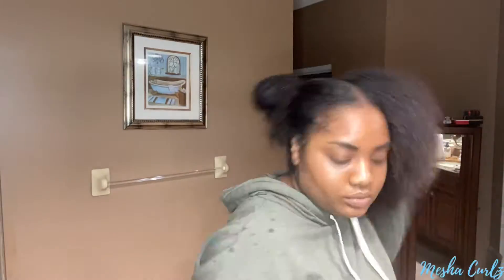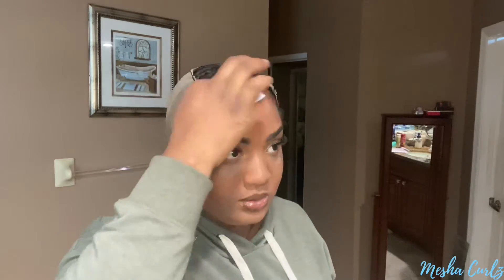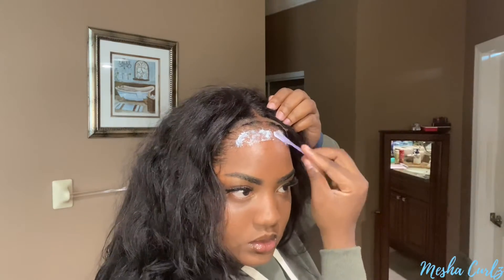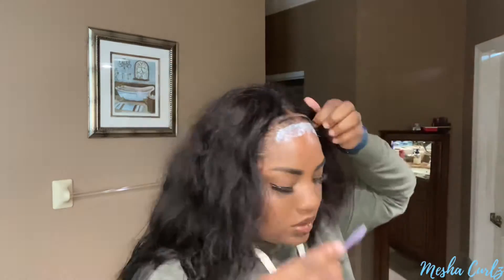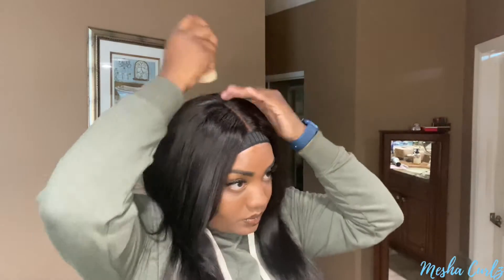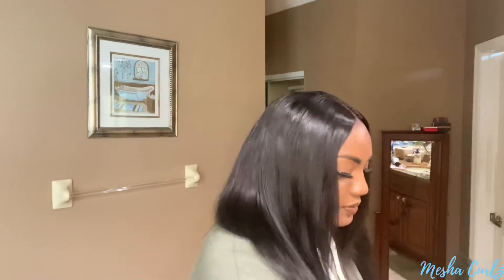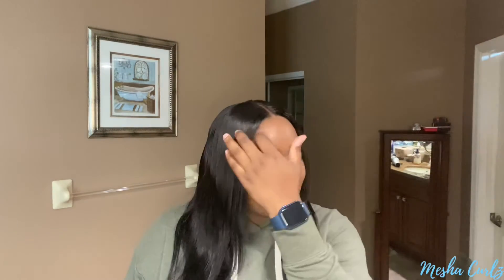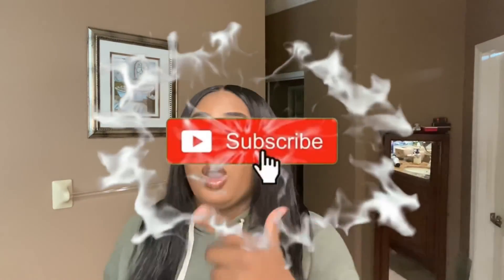HOW TO SLAY WIG FROM START TO FINISH !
Mesha Curlz will be a Natural Hair Channel! Everything Natural Hair. Vlogs, How-to and many more!

Produced By ArmoTunez x 17ondatrack x JB x MalikOTB x DicaprioBeatz x Makurmula x Jaylv x Bj Beatz x Youngkimj x moneyevery (Must Credit The Producers)
Free downloads are for listening and non profit use only.